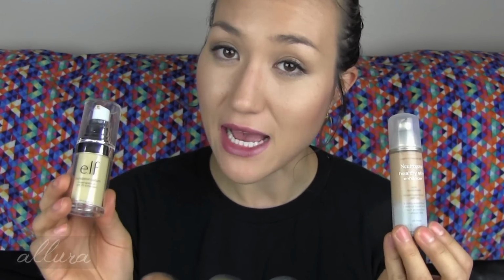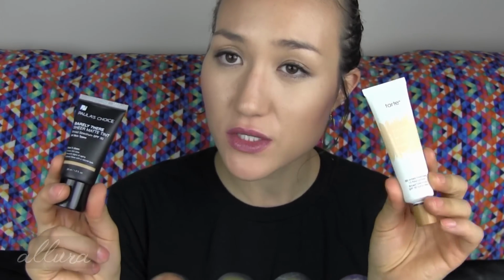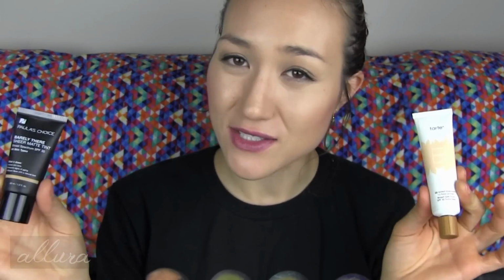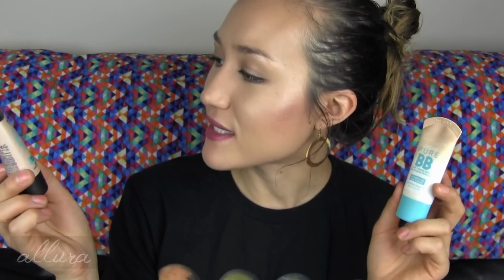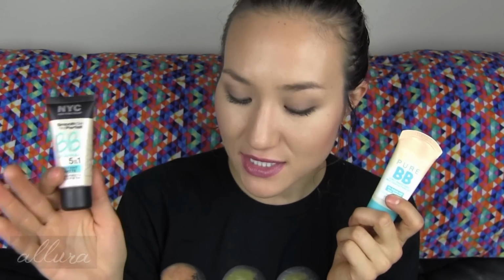How Long Does It Last? Tinted Moisturizers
How long do these 9 tinted moisturizers really last?